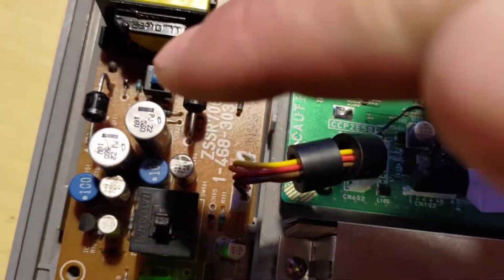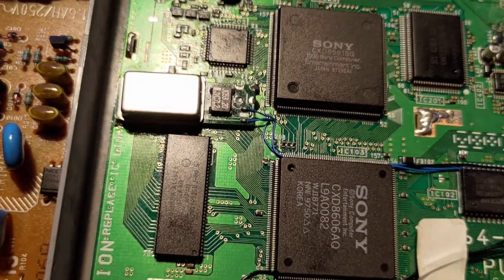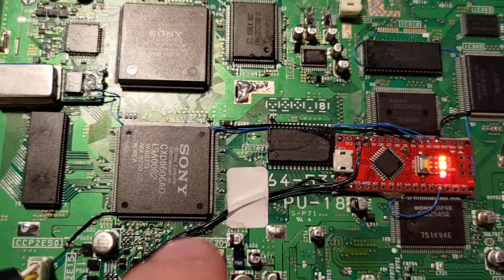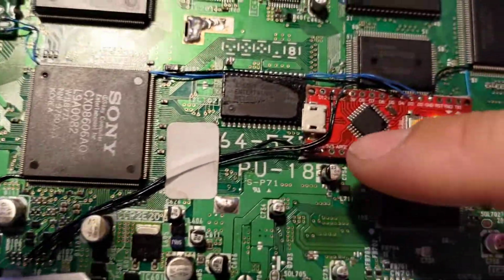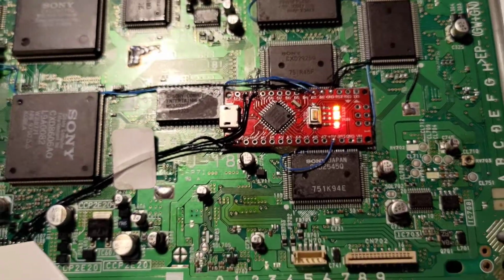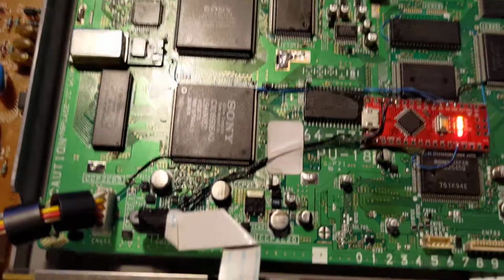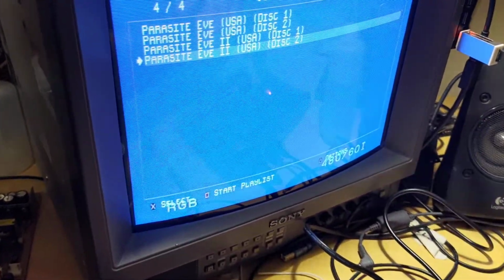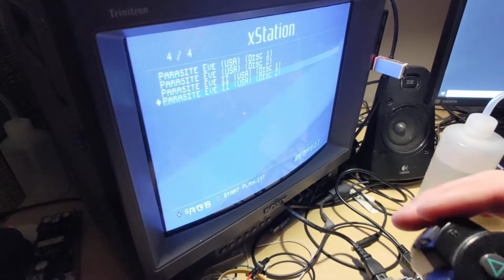PSXTAL Dual region PS1 PU8 PU18 PlayStation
correction: NTSC 60hz and PAL 50hz **

Ran out of double sided tape, the arduino is insulated with tape, then hot glued here. It doesn't hurt anything and it's easy to remove without damage to the board if required. I usually wouldn't use hot glue though :)